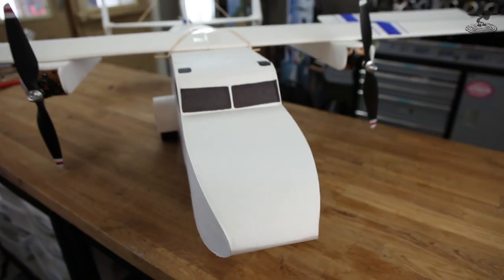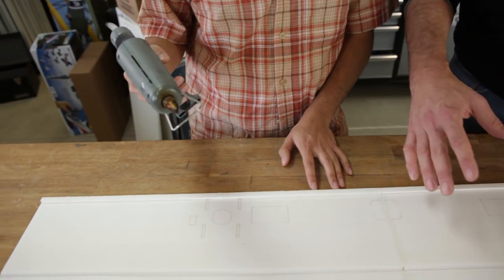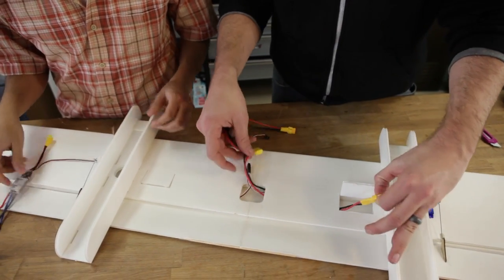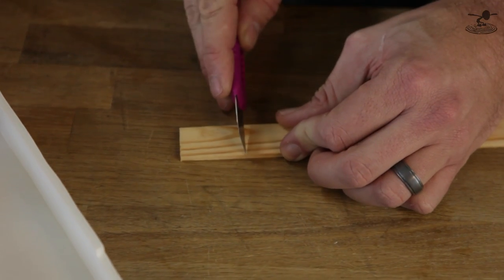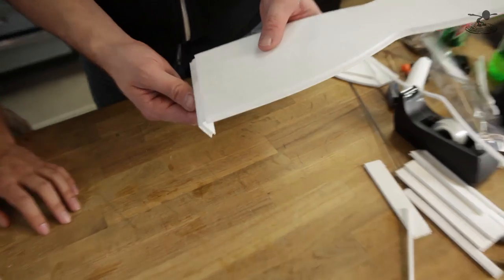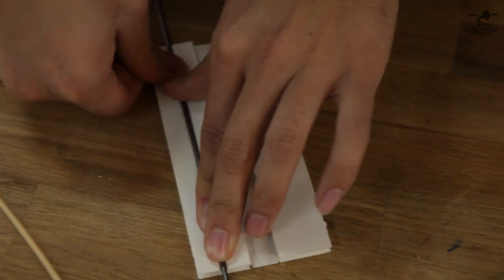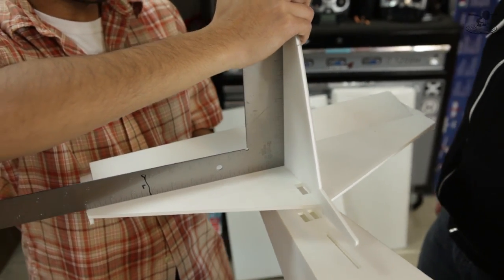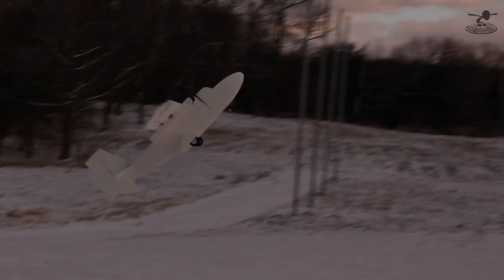Flite Test | FT Guinea Pig - BUILD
Here is the step by step build process for the FT Guinea Pig Speed Build Swappable.
Want a plane for your experiments? Looks like you need an FT Guinea Pig!

This link will take you to additional links to electronic packs, additional build information, photos and a direct link to the Flite Test forum where you can get all of your build questions answered!

In case you don't have annotations available, you can jump to specific build sections listed below:

BUILD CHAPTERS
• Setup - 00:35
• Wing  - 2:41
• Power Pods - 22:14
• Fuselage - 30:49
• Nose - 47:55
• Landing Gear - 1:03:57
• Battery Mount/Tail - 1:11:55
• Connections - 1:21:21
• Maiden - 1:28:25

Thank you for all of your support! We'd love to see what you do with your FT Guinea, be sure to share your builds with us on facebook or twitter !

The FT Guinea Pig Cargo Foam Board Airplane!